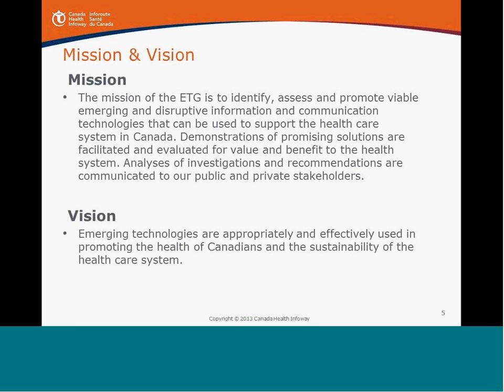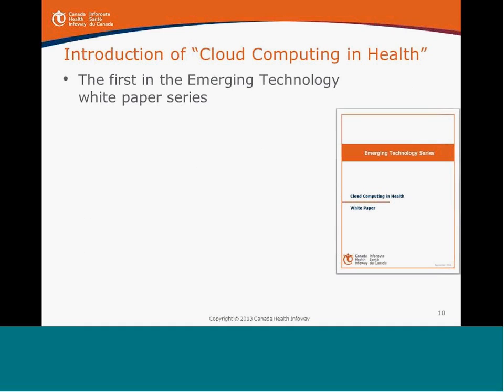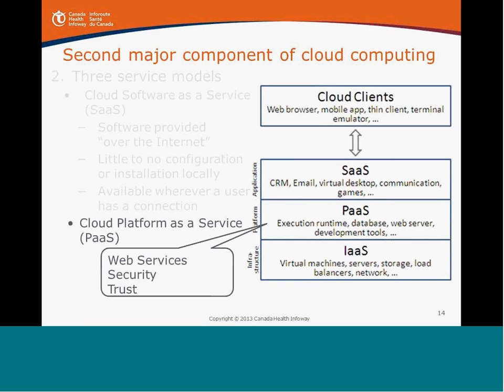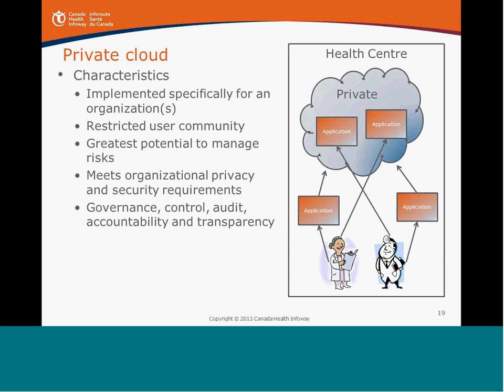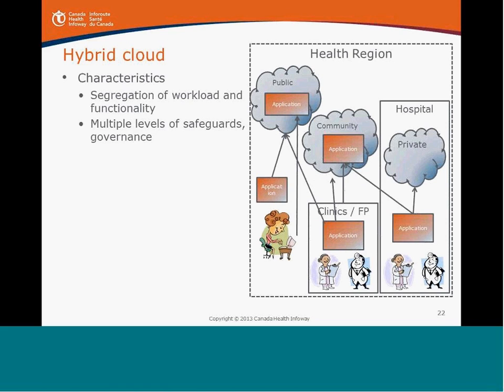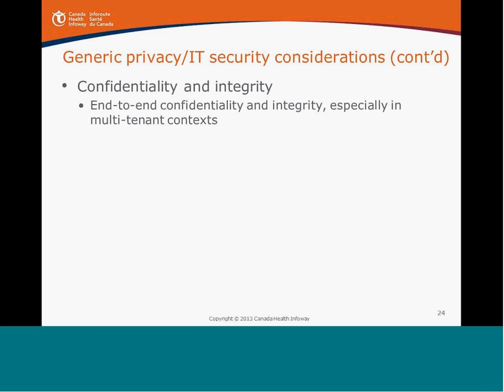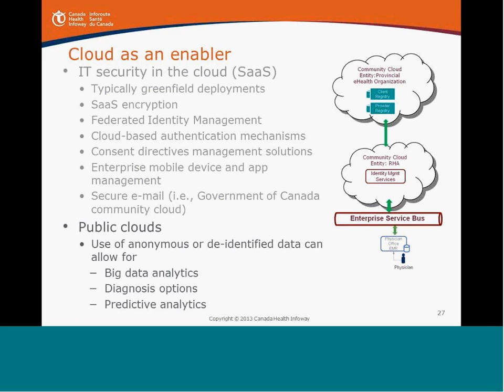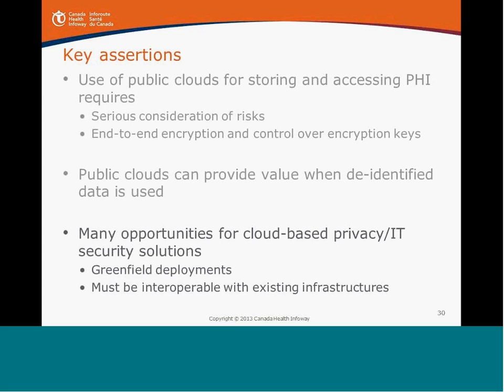Webinar: Cloud Computing in Health - Privacy and Security Considerations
In this webinar held March 7, 2013, Dennis Giokas and Stan Ratajczak of Canada Health Infoway talk about privacy and security considerations for the use of cloud computing in Canadian health care.

Ce webinaire a été présenté le 7 mars 2013 par Dennis Giokas et Stanley Ratajczak du Groupe des technologies émergentes d'Inforoute. Ils ont parlé de la façon dont l'informatique en nuage peut être utilisée comme environnement informatique à la fois sûr et propice à la protection des renseignements personnels. Offert en anglais seulement.